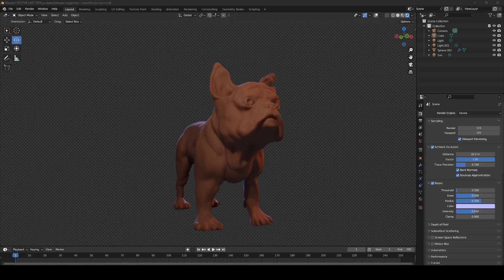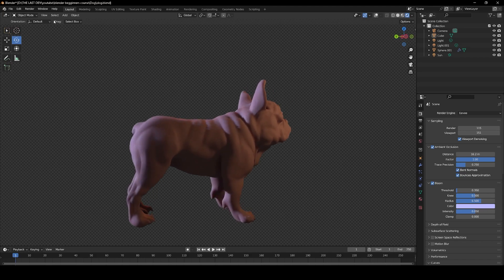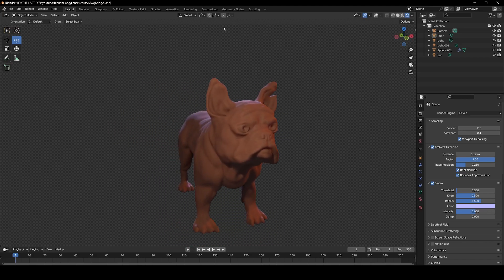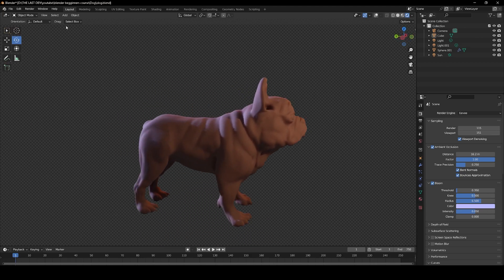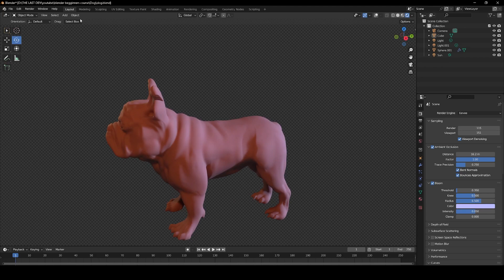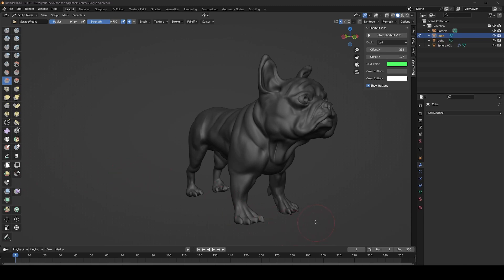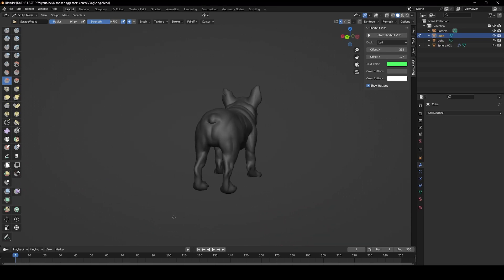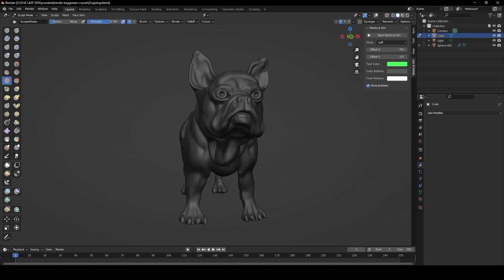how to sculpt a dog in blender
Gumroad how to sculpt a dog in blender